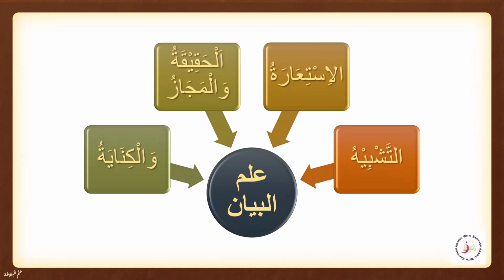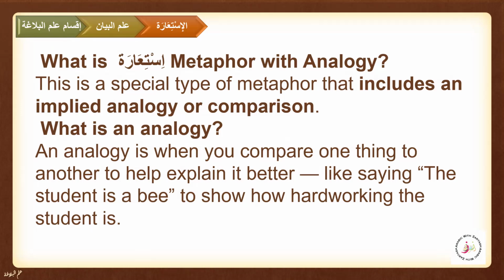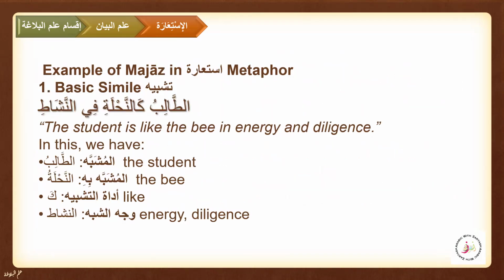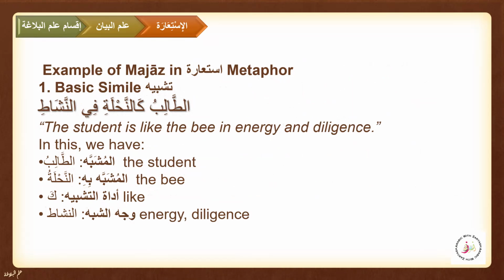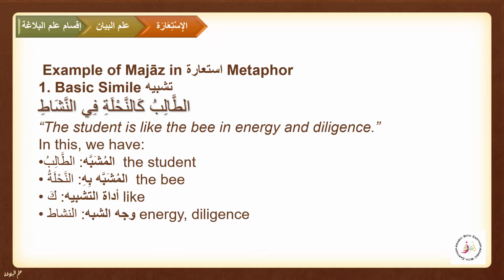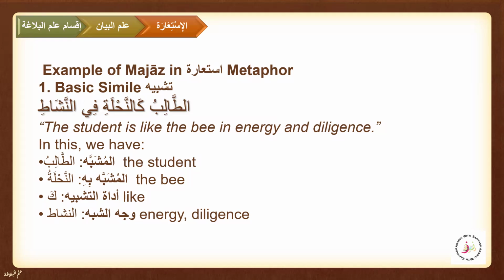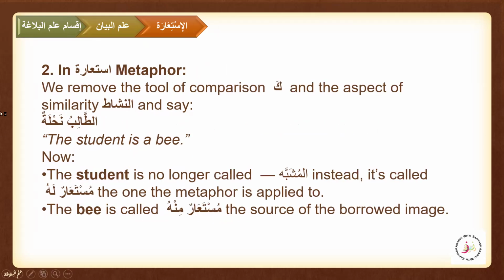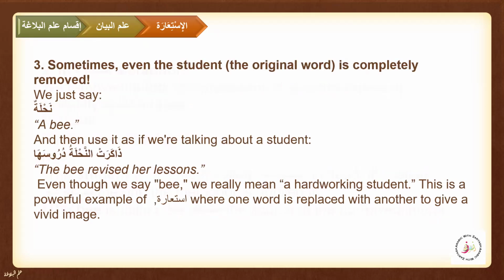Introduction to Balaghah # 70 - علم البيان - الإِسْتِعَارَة